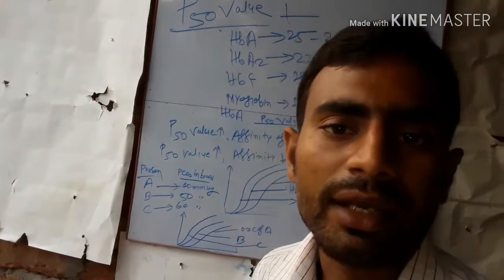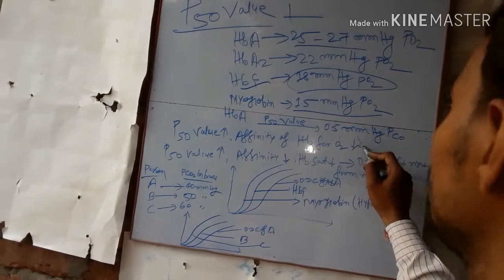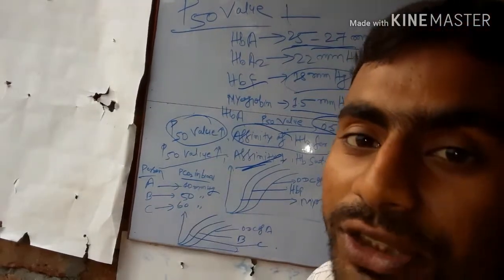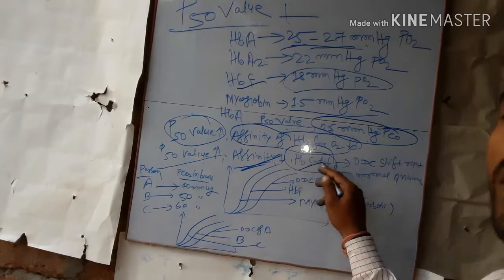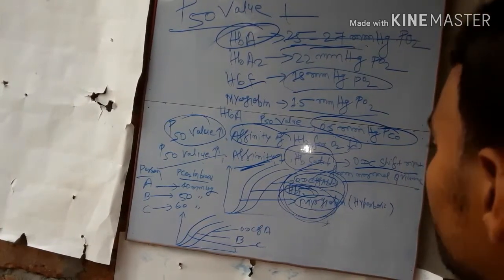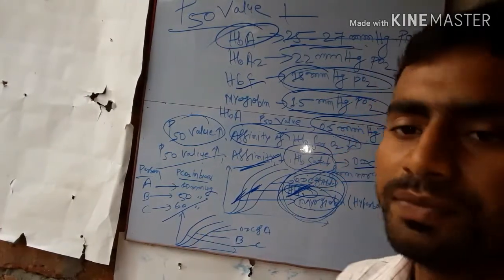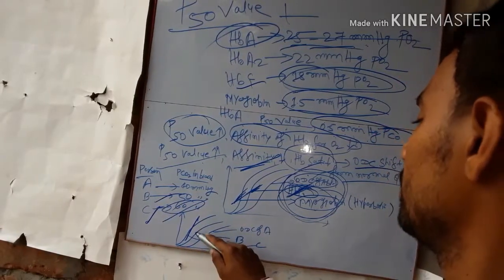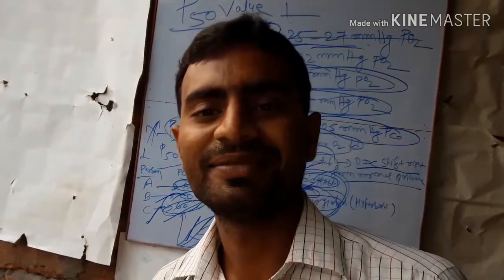P50 value for Neet and Aiims by_sujit kumar dubey jee